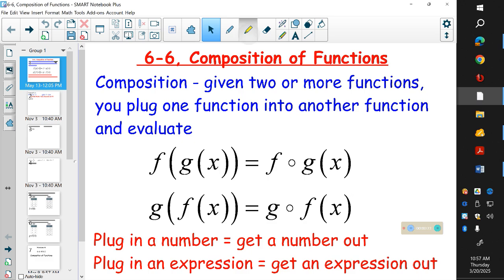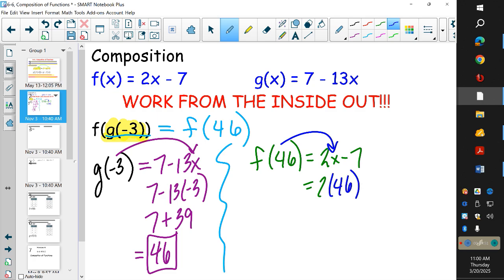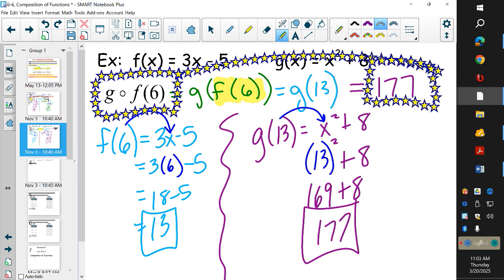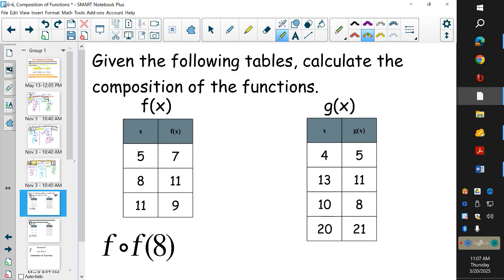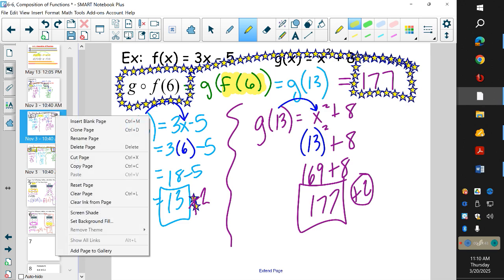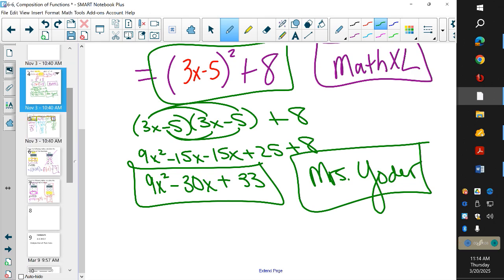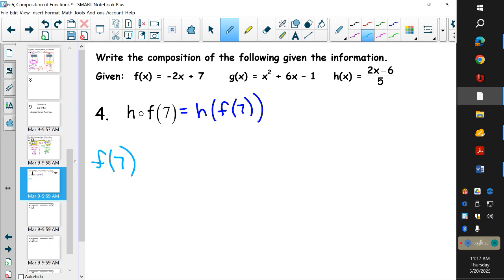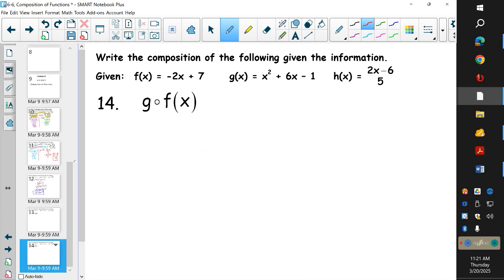6-6, Composition of Functions 2025